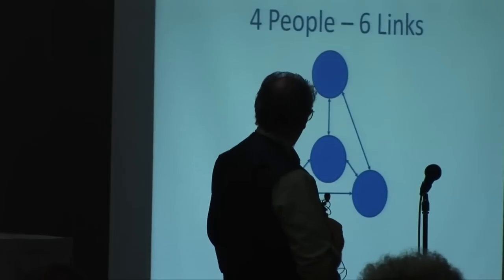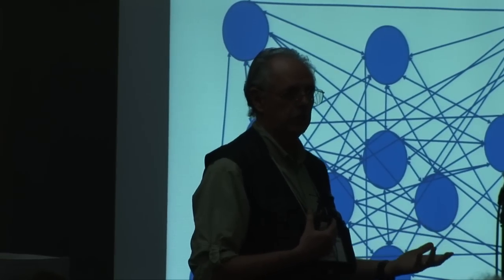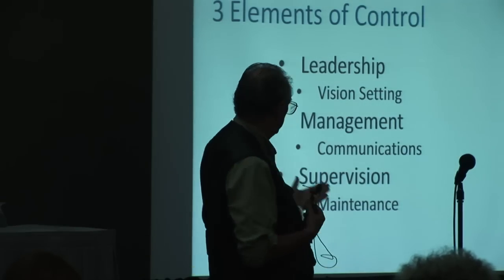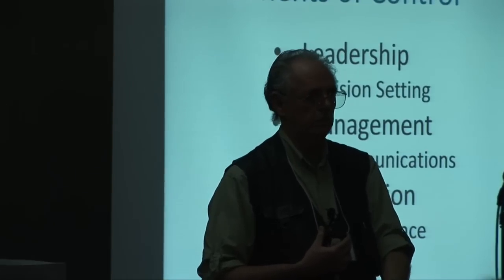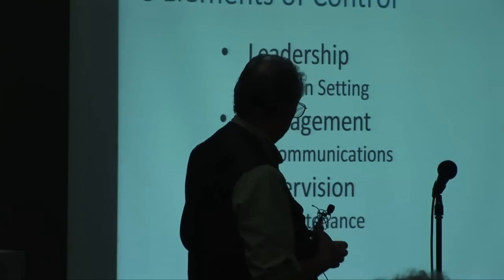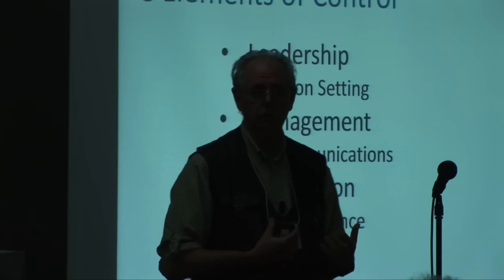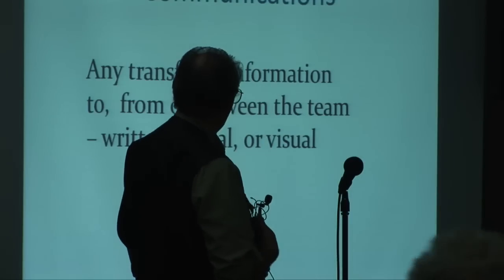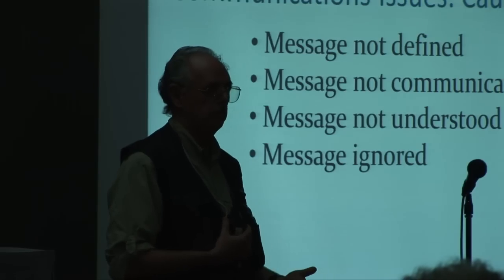David Walker Presentation: "Everything I Need to Know About Game Development..."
Speaker: David Walker - Dean of Game & Simulation Programming - DeVry University - IGDA Member #1

After 30 years of seeing and making game development process mistakes and comparing them to the mistakes made by students working on midterm and senior projects, a pattern emerges. Even when aware of problem causing behaviors and their symptoms, we find it difficult to rid ourselves of bad assumptions, identify the wrong causes, and make poor decisions. This is the backdrop to revisiting the following three questions:

1. What are the functions of leadership and management and how do they differ?
2. How do you recognize and fix failures of communication?
3. What was the error in our old view of planning and what is the danger in our new view?